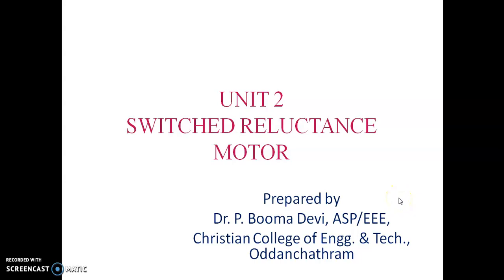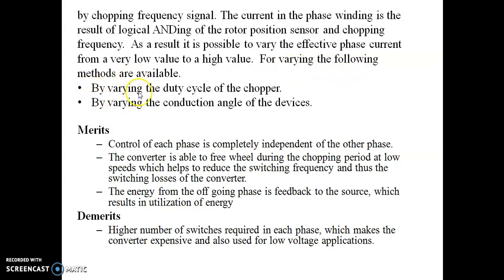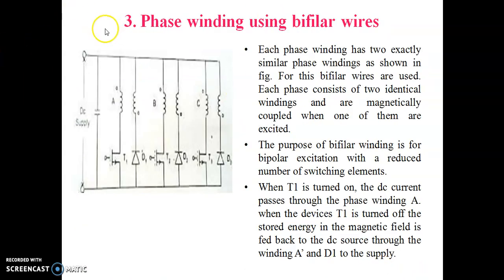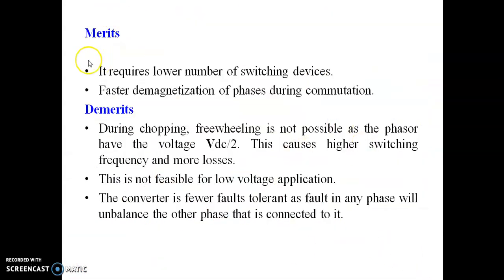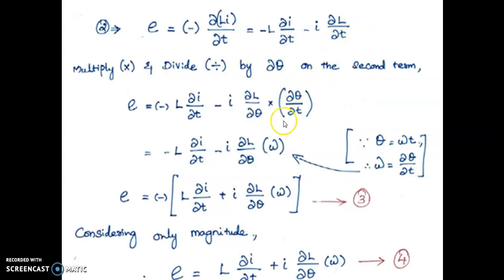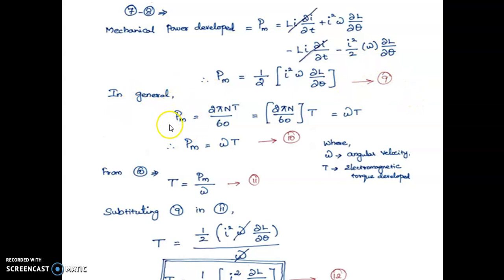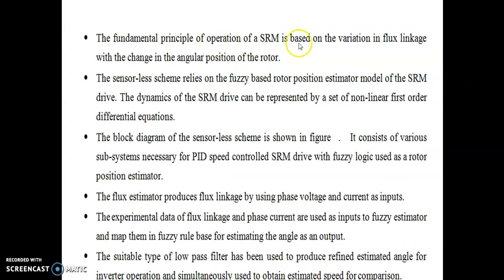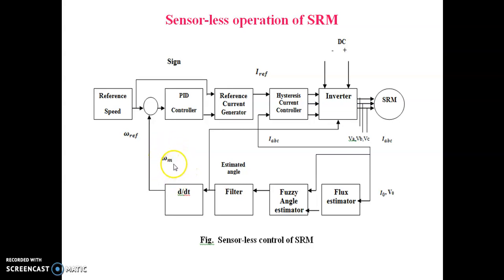Power semiconductor Circuits for Switched Reluctance Motor (SRM)